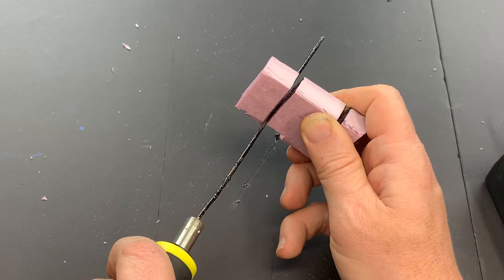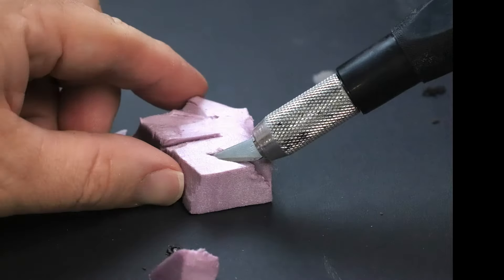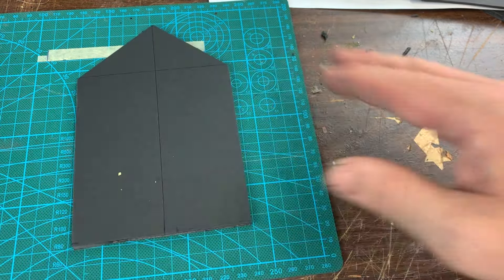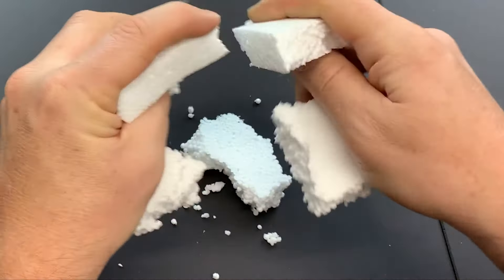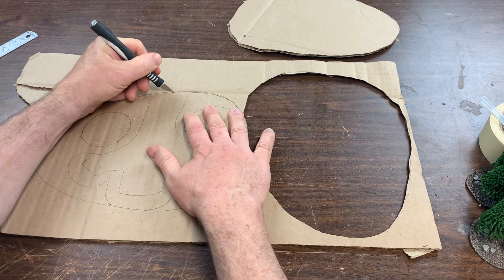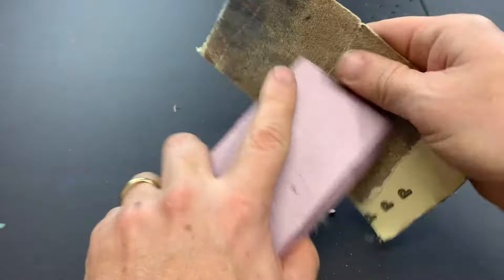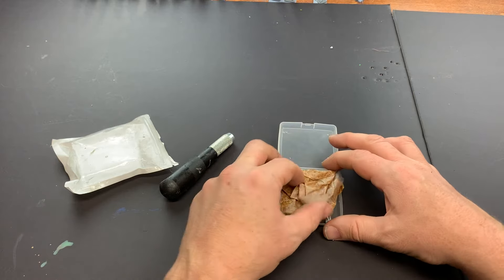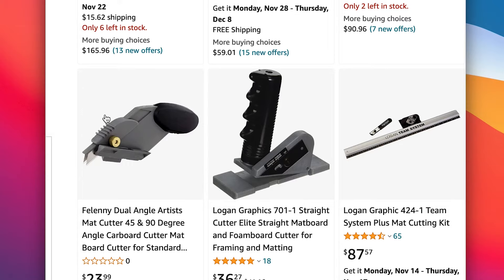Tips & Tutorial for Foam Hot Wire Cutters & knives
Insulation foam, XPS foam, foam core (or foam Board) & styrofoam are all excellent options for building miniature scenery.   The are quick and easy to use, have a huge variety of applications and are cheap to buy, sometimes even free!  Moreover you can sculpt foam, paint it, glue it and shape it in any number of ways.  Unfortunately, its is also hard to cut!  In this video tutorial I am going to provide tips on your best options to work with foam.  I will review hot wire cutters and some blades that will make your life a lot easier for your miniature, diorama and scenery builds builds.

It does not matter if your build model railroads, or play Warhammer 40,000, Napoleonics, Bolt action, Flames of War or Team Yankee, the skills and items I demonstrate in this episode will be essential for your hobby work!

Supply Links:
#11 bulk hobby blades

Hot Foam Knife

Hot Wire Foam Cutter

Hot Wire Table Cutter

Mat Cutter

Important links:
Etsy Store